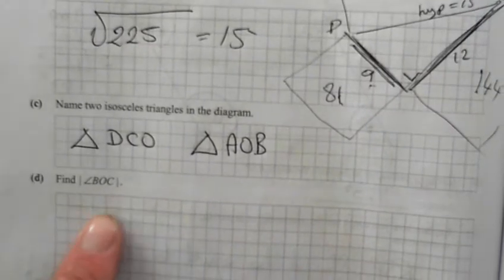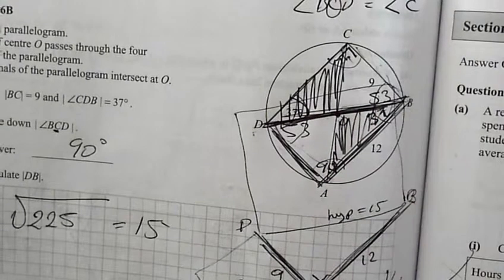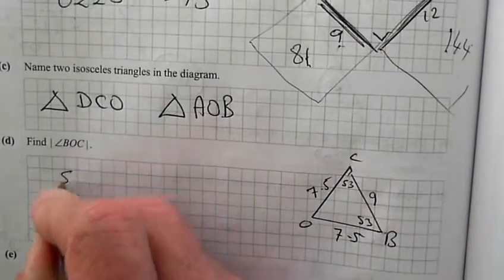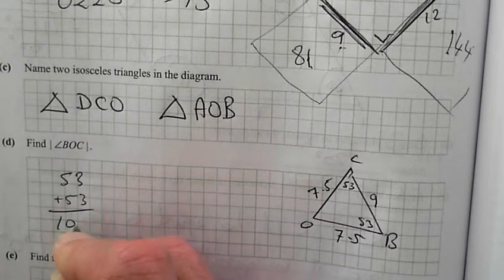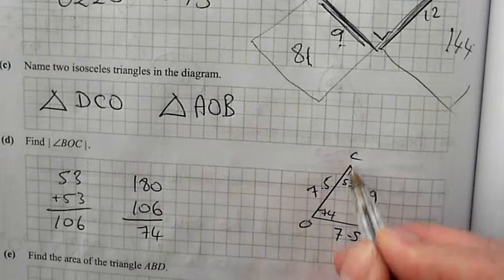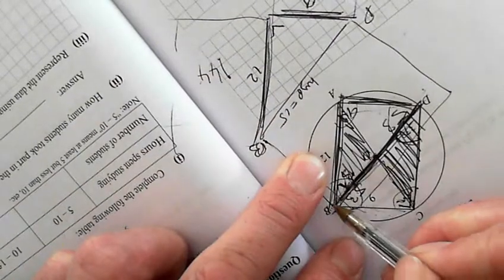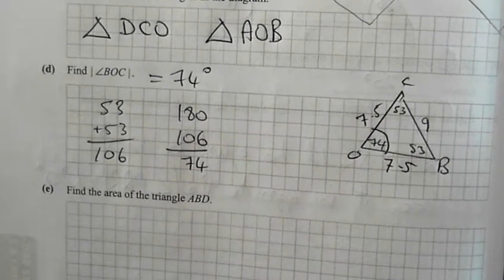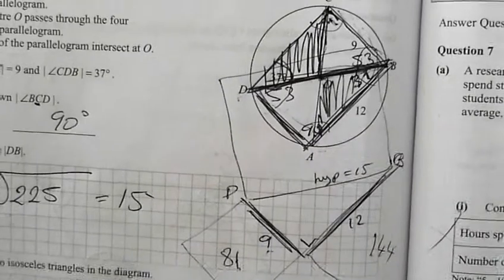LF Papers Trig P188